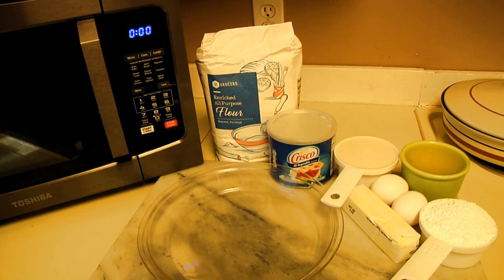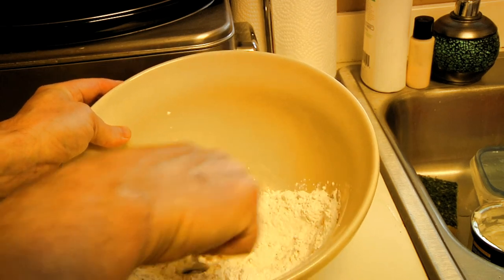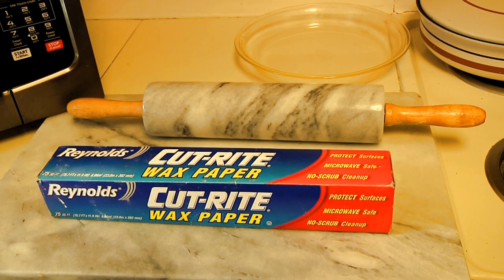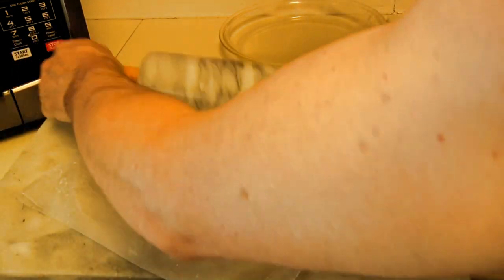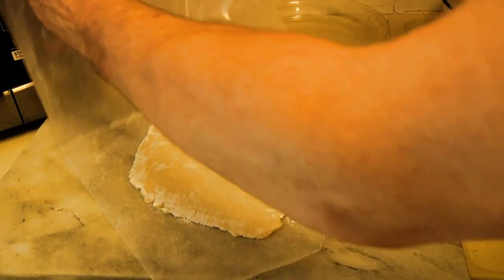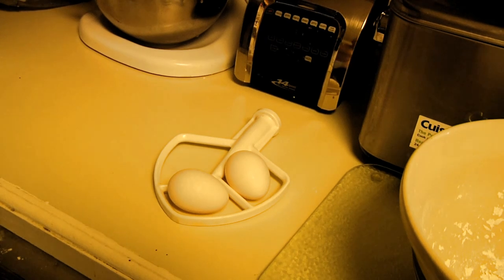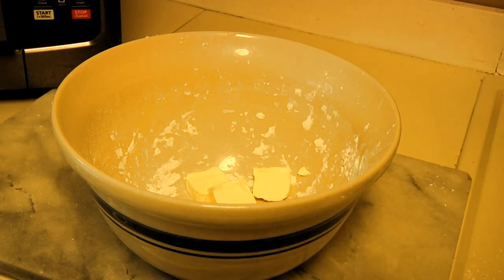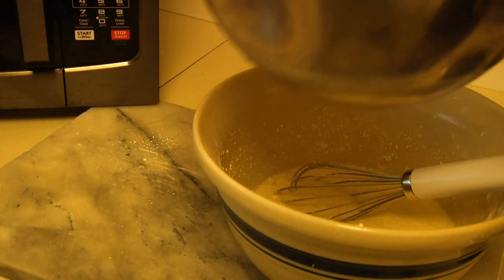Lemon Icebox Pie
Is it hot enough out there for you? Well here's man cave dessert that will make you feel cool inside when it's hot outside.